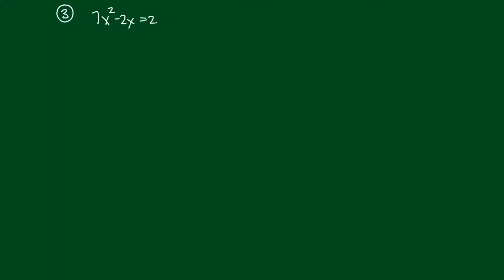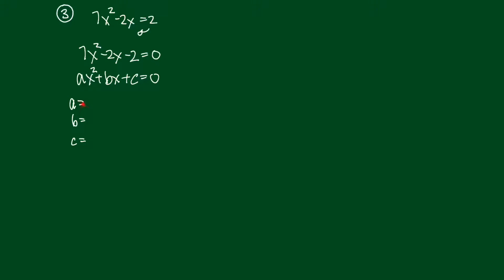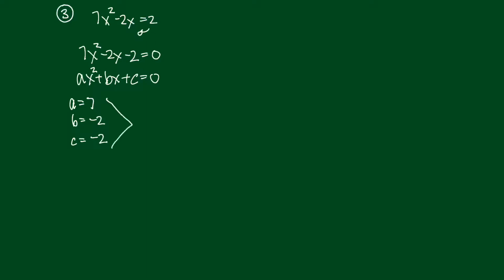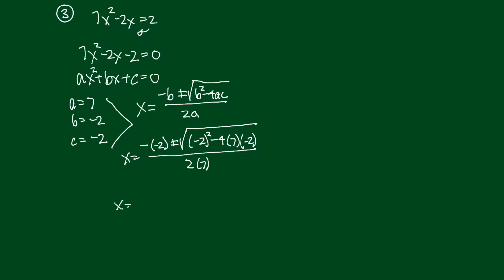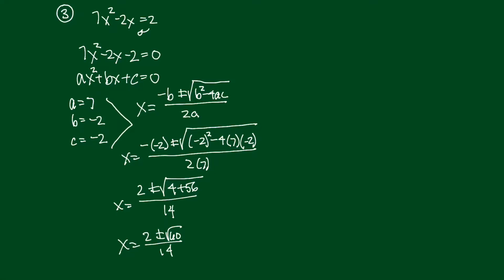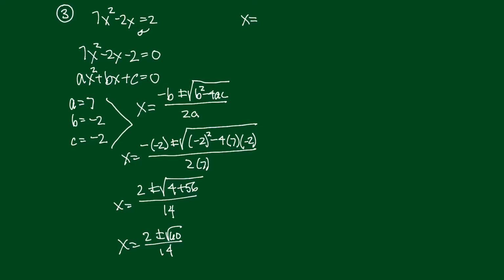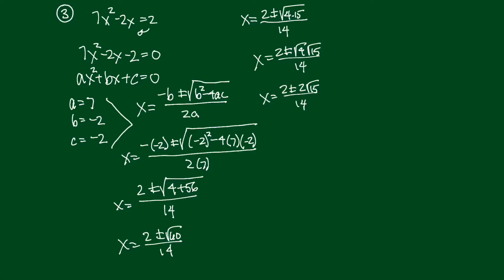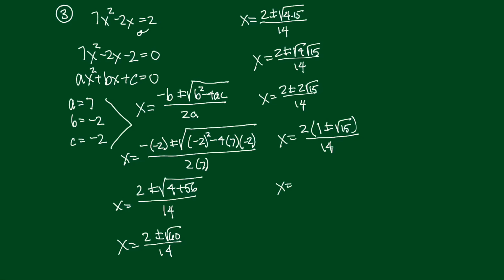Section 11.3 - Problem 3